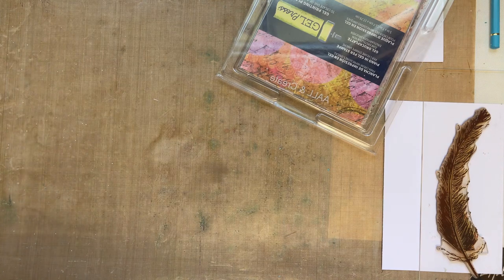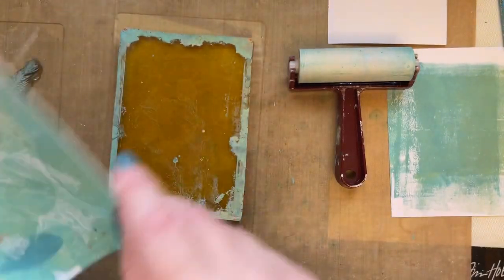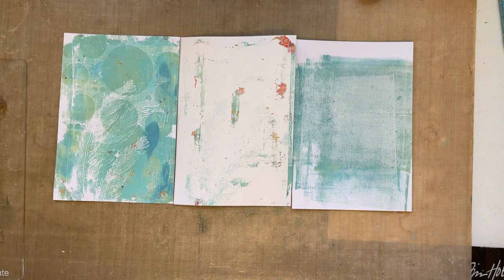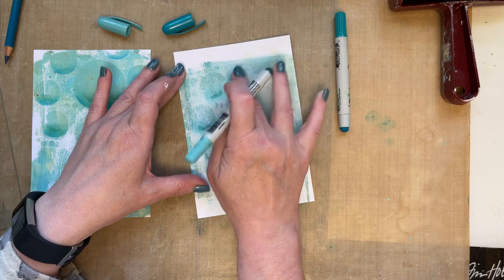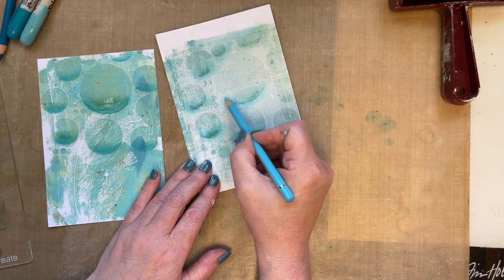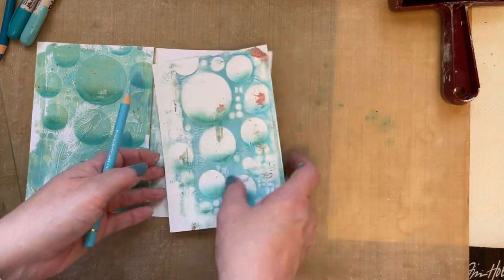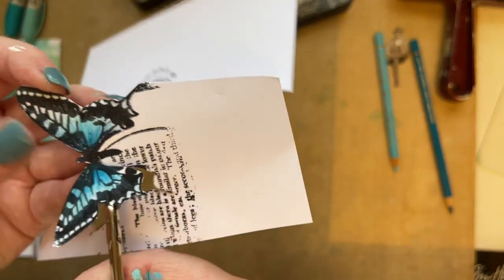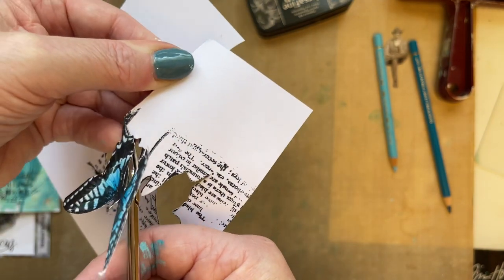Capture Every Moment Gel Press Card by Tracy Evans (aallandcreate)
Tracy Evans Stamps - Hibiscus 458, Through The Meadows 449, Enjoy The Journey 321